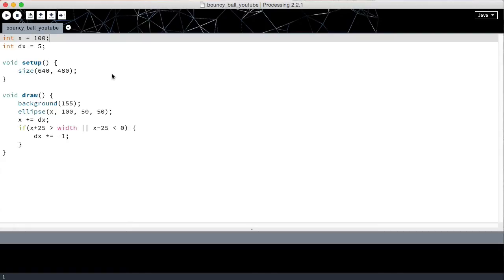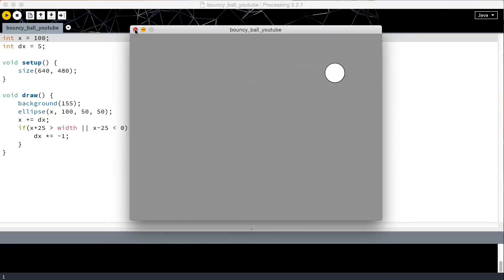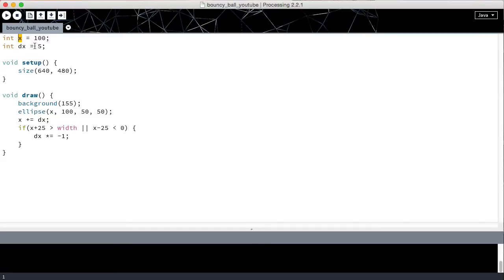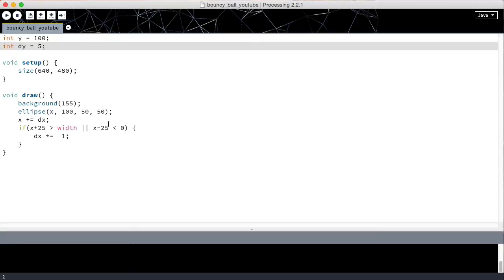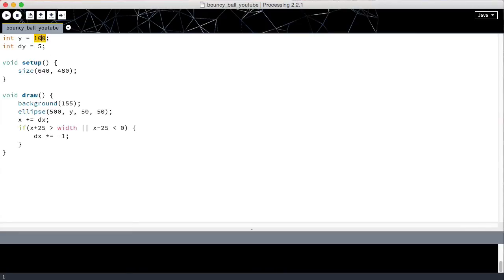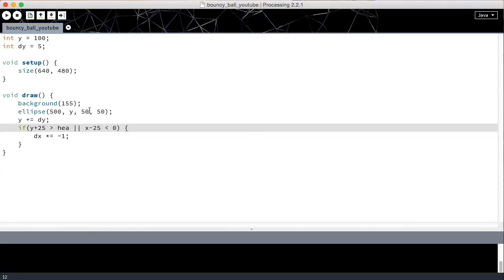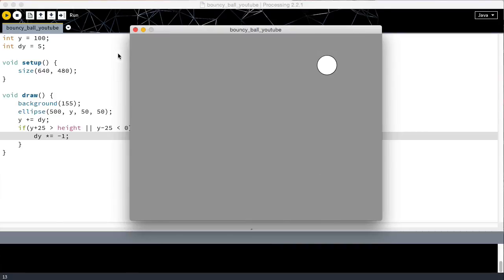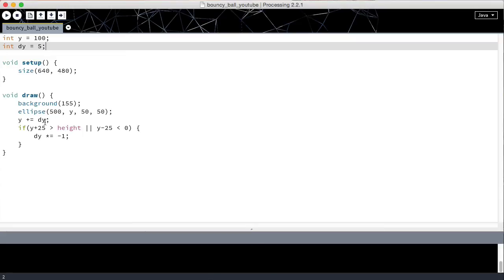Processing tutorial - 8 - Bouncing on the y axis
Eighth video in the Processing programming tutorial series. In this video we take a look at how we can bounce on the y axis in Processing instead of the x axis.

-- Links --